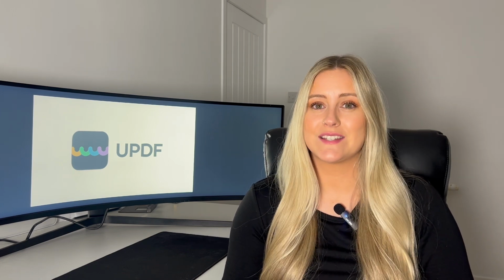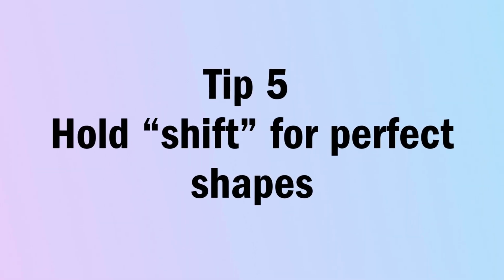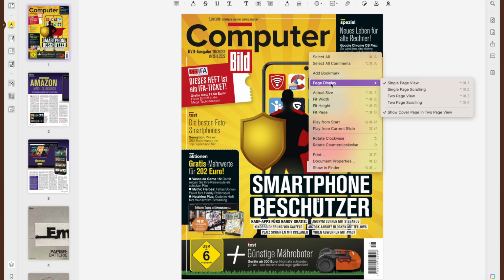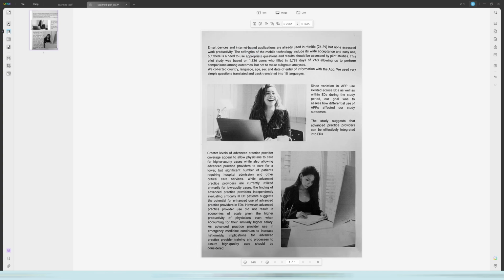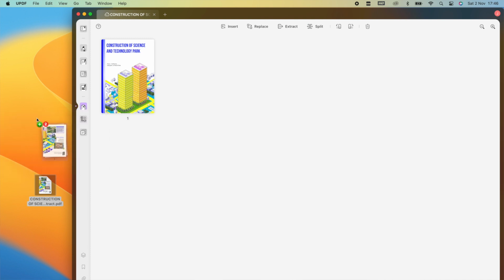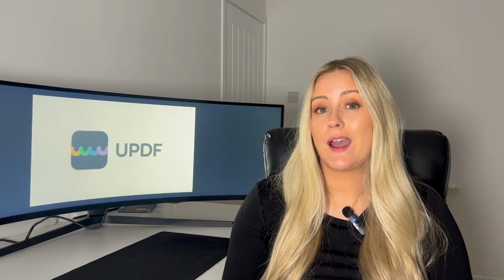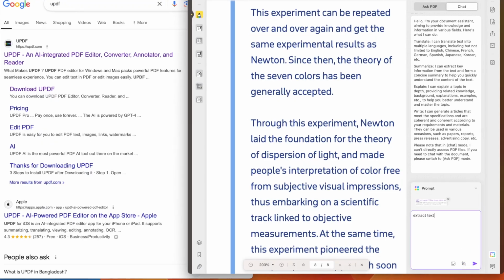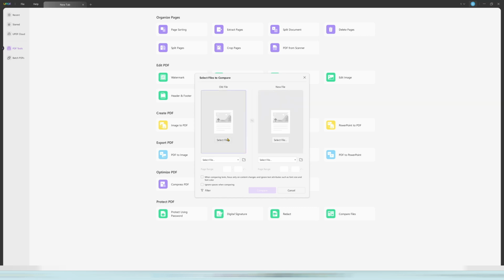27 UPDF Hidden Tips to Boost Your PDF Workflow 🔥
Want to take your UPDF skills to the next level? Watch this video as we reveal 27 hidden tips and tricks to make your PDF experience smoother, faster, and more powerful than ever!🚀
Chapters:
00:30 Tip 1: Hold "Space" to pan around PDF
00:43 Tip 2: Zoom with "Ctrl/Command + Scroll"
00:59 Tip 3: Double click for quick comments (on Mac)
01:11 Tip 4: Continous commenting mode
01:43 Tip 5: Hold "Shift" for perfect shapes
01:54 Tip 6: Highlight area with "Shift" (on Mac)
02:05 Tip 7: Select all elements with "Ctrl/Comment + A"
02:16 Tip 8: Right click for extra options
02:27 Tip 9: Back to previous page with one click
02:51 Tip 10: Show magazine in two page view
03:11 Tip 11: Add headers and footers in different languages
03:21 Tip 12: Fine tune pdf conversion with layout options
03:56 Tip 13: Control OCR layouts
04:25 Tip 14: Create image only pdf for security
04:38 Tip 15: Use UPDF AI for quick translations
04:55 Tip 16: Preview PDF in file explorer (on Windows)
05:13 Tip 17: Drag and drop pages to extract
05:37 Tip 18: Interleaving Insertion (on Mac)
06:01 Tip 19: Add titled watermark to PDF
06:24 Tip 20: Drag and drop images into PDF
06:39 Tip 21: Add rich text to PDF by dragging and dropping
07:15 Tip 22: Sync signatures with UPDF Cloud
07:40 Tip 23: Extract text from image with UPDF AI
08:10 Tip 24: Set file names as bookmarks when merging
08:25 Tip 25: Set bookmarks as file names When splitting
08:46 Tip 26: Sync editing in UPDF Cloud
09:08 Tip 27: Ignore text attributes and spaces to compare PDFs